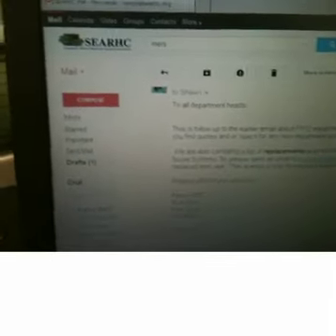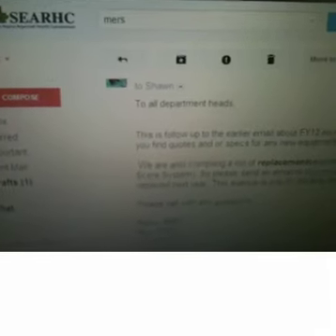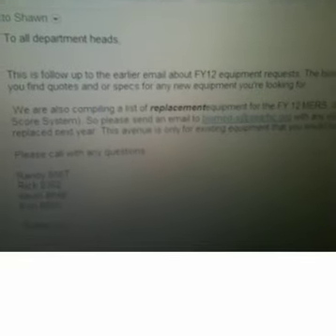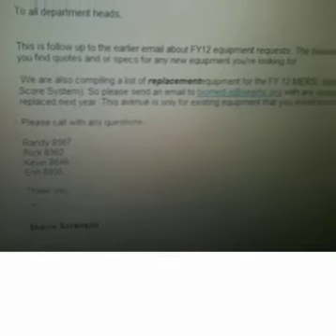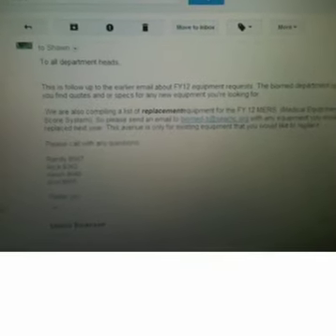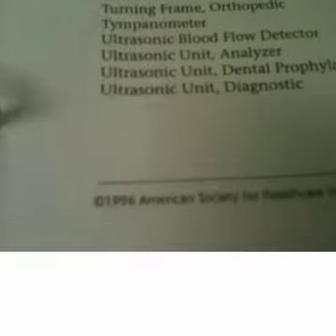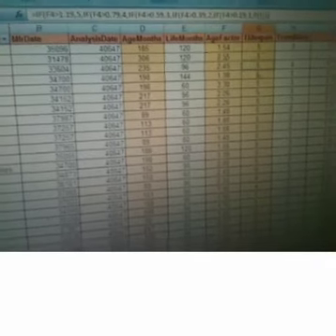Mers2012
Replacement equipment rank